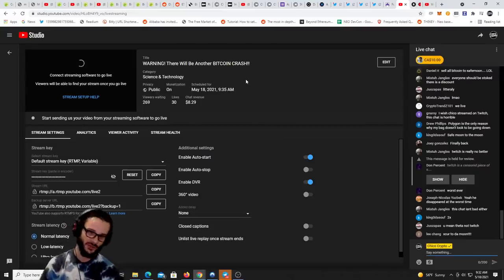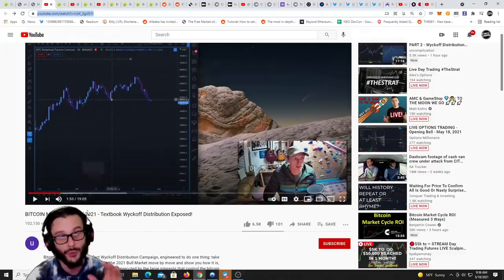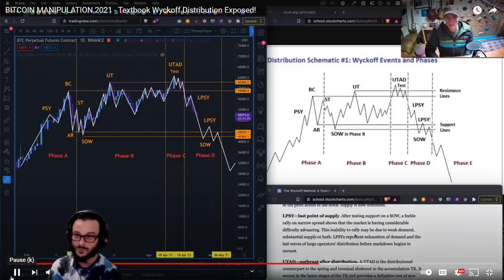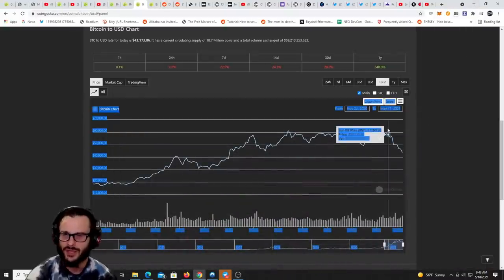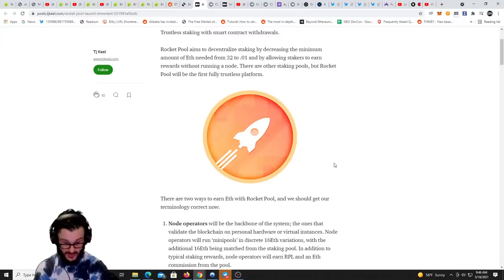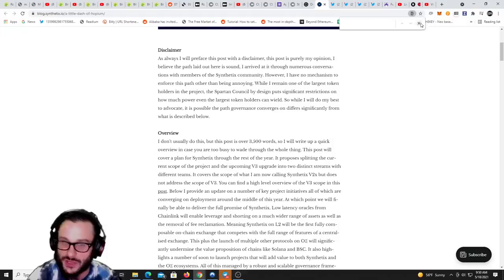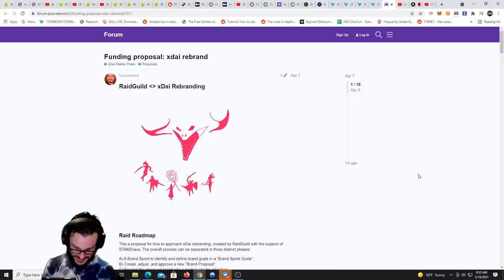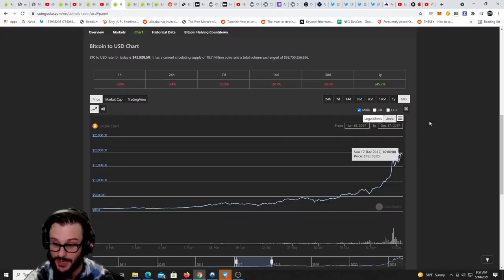WARNING! There Will Be Another BITCOIN CRASH!!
WARNING! A textbook Wyckoff Distribution is playing out candle by candle! It predicts another BITCOIN CRASH! How low will the price go? Will BTC follow the Wyckoff Distribution!? This is a Chico Crypto live stream you don’t want to miss!!

Chico Crypto is compensated by curate for publicizing their products. Payment is made 100% in ETH and was billed. The company has paid $8000 in the above value percentages, on this day to Chico Crypto for its services, which commenced today. Additional fees may have accrued since then.

WARNING: THERE ARE MANY IMPERSONATORS OF CHICO CRYPTO. I WILL NEVER CONTACT YOU OR PROJECTS THROUGH, YOUTUBE, TELEGRAM OR OTHER SOCIAL MEDIA OUTLETS. CONTACT MY EMAIL LISTED ABOVE FIRST AND THEN VERIFY MY IDENTITY BEFORE MOVING FORWARD. THERE ARE MANY SCAMMERS IN CRYPTO. EMAIL SPOOFING IS RAMPANT, SO VERIFY MY IDENTITY THROUGH VIDEO or OTHER MEANS!

📚 📚Educational links and crypto resources for starting in cryptocurrency
Check the prices and stats of the most popular cryptocurrencies with Coingecko

BTC: 3ArFPC5ik9tBy8ART6R2X59qiNXatw5EAG

ETH:  0xF1d402C0175a9fa80dD770e82fa0BD50FDab0EbD

KSM: EFqJcCFQ3zjqz79q2uCd1cAXfJtpcsLyBfUxRt3VXXaCC1w